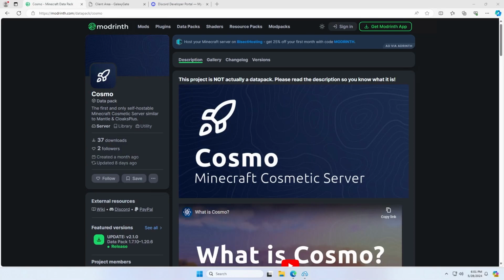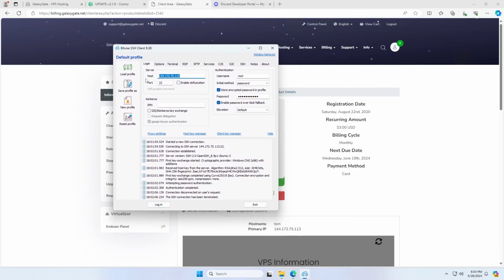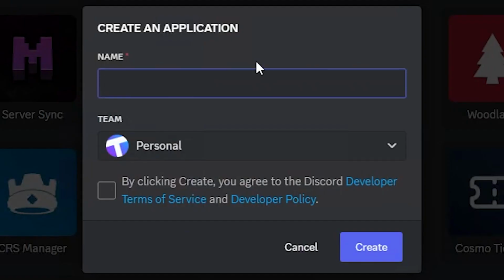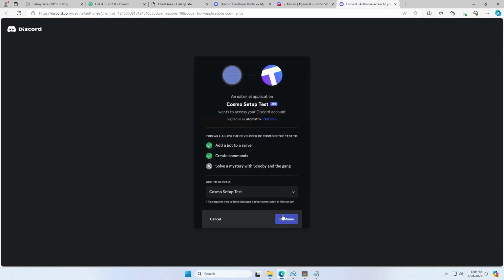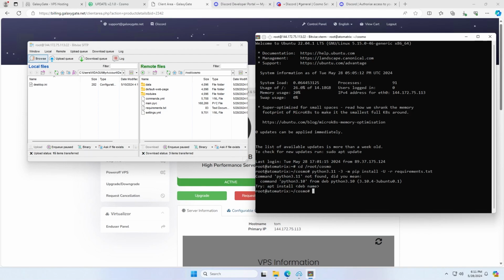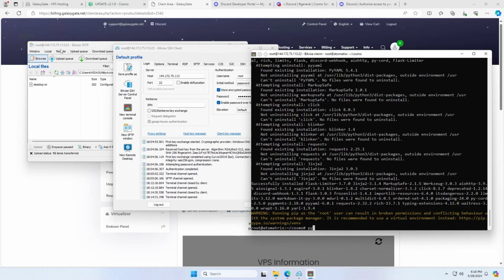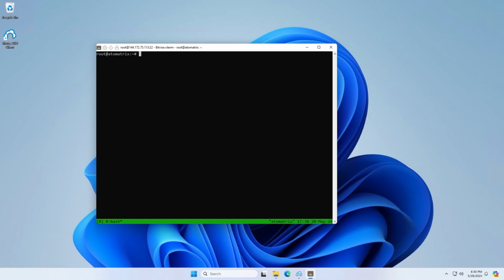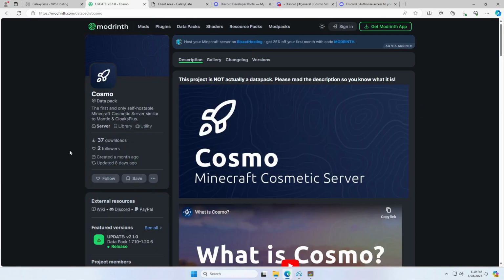How to set up COSMO Cosmetic Server on your VPS!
This video shows you how to set up Cosmo on your Server/VPS!

Dependencies Install Command:
python3.11 -m pip install -U -r requirements.txt